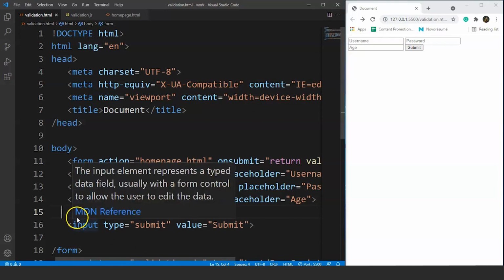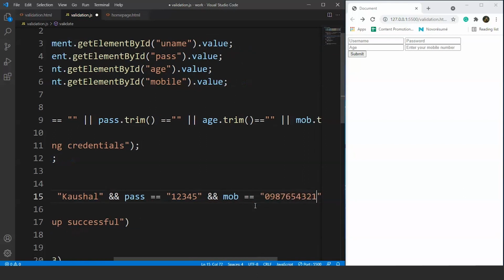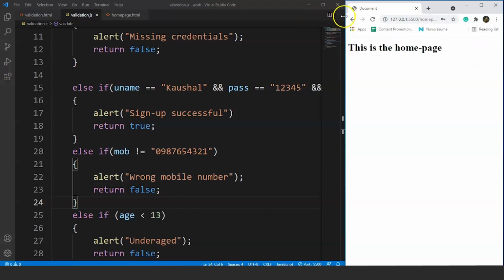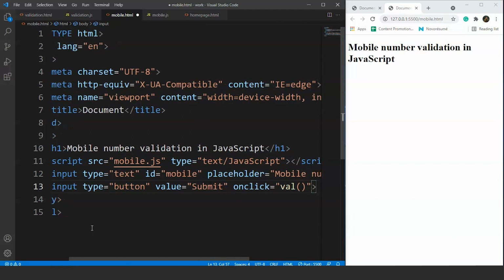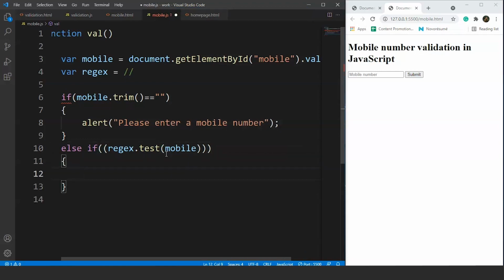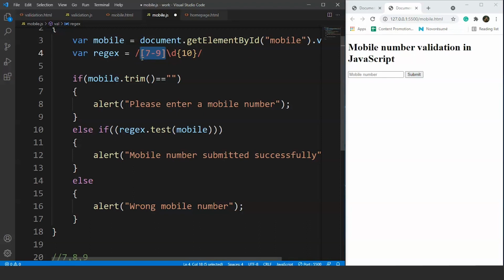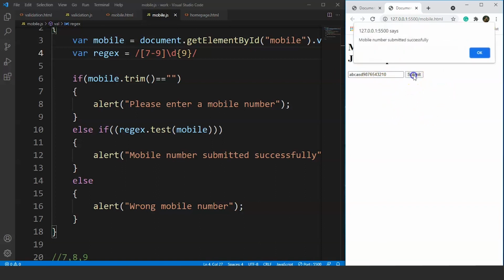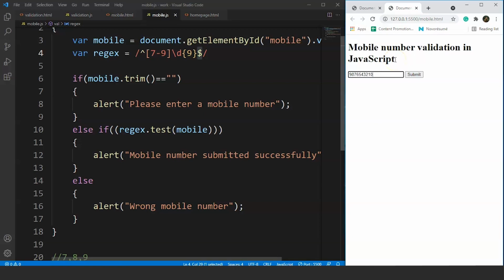Mobile Number Validation In JavaScript | Phone Number Validation In JavaScript | SimpliCode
This video on Mobile Number Validation in JavaScript will take you through the basics of how a user’s Phone number can be validated with the help of JavaScript. In this JavaScript tutorial, you’ll learn two different ways for Phone Number Validation in JavaScript. In addition, you’ll also understand how Regex can be used for basic validation. Below are the points we are going to discuss in this JavaScript tutorial for beginners.

00:00:00 Introduction
00:01:11 Traditional way of validating a Phone number.
00:05:28 Validating a Phone Number using Regular Expressions.
00:14:37 Using Metacharacters for validation.

1. 100% Money Back Guarantee
2. 7 complete JavaScript courses
3. Covers Ajax, jQuery, and node.js
4. Build a real-time chat application
5. Course completion certificate